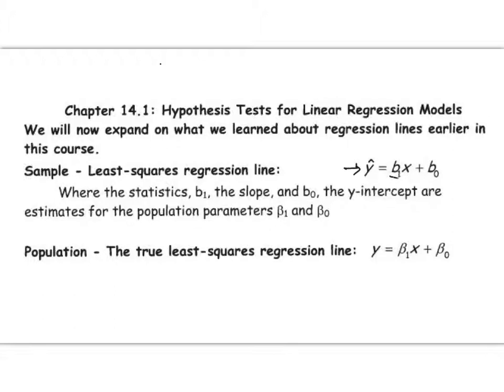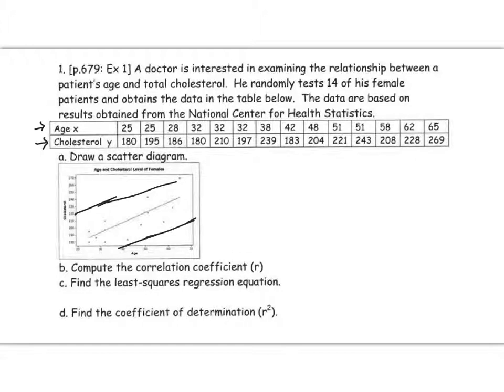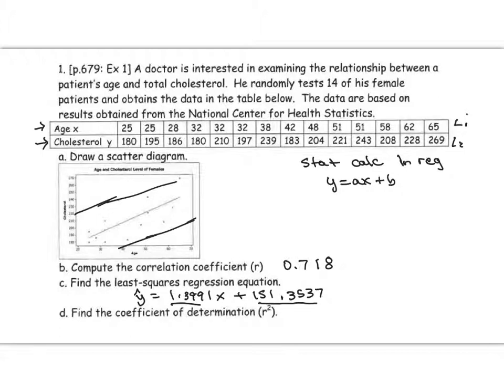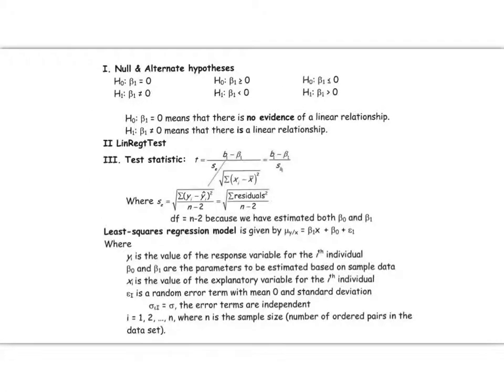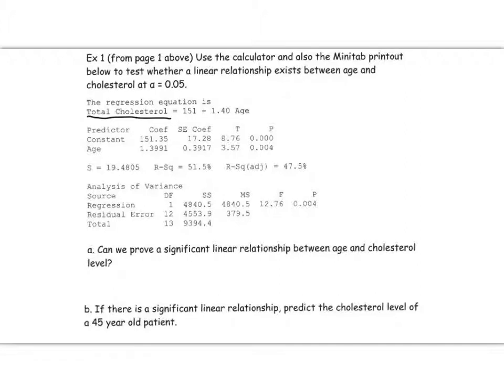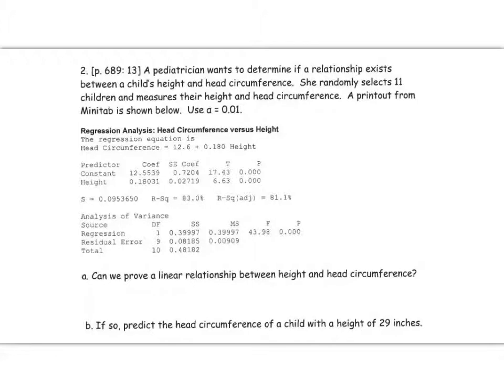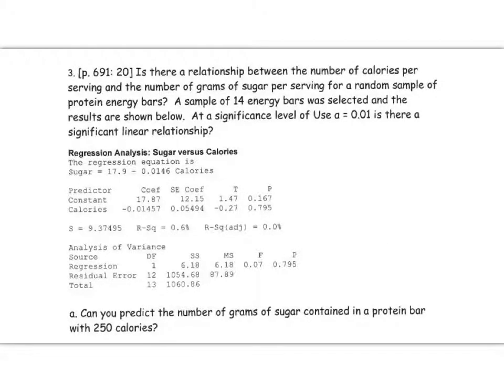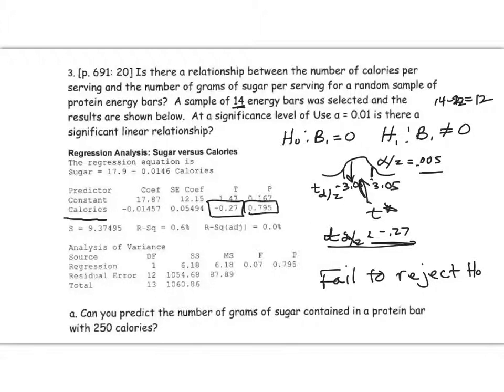14 1 Linear Regression Hypothesis Testing